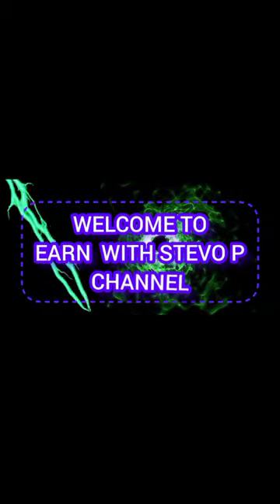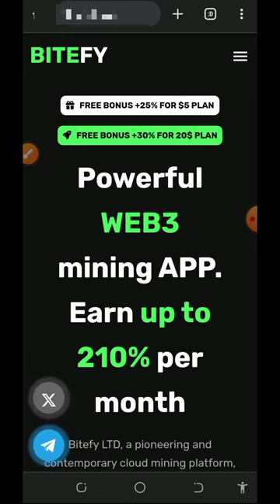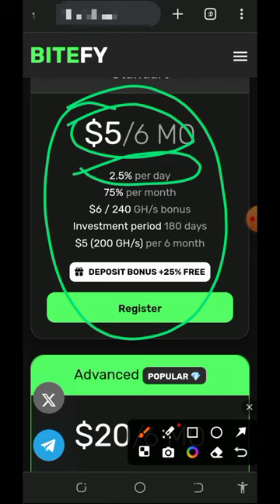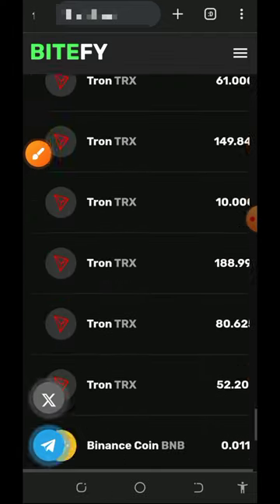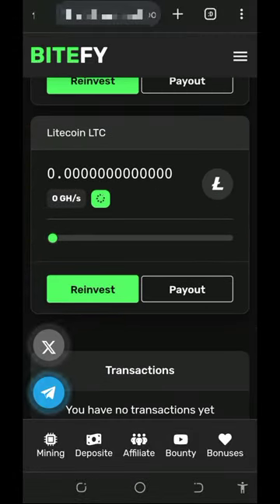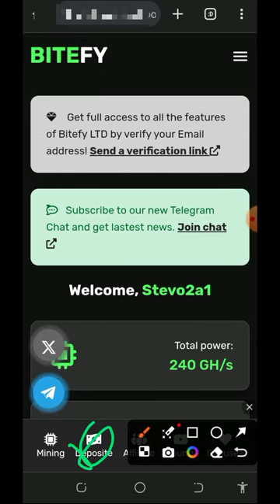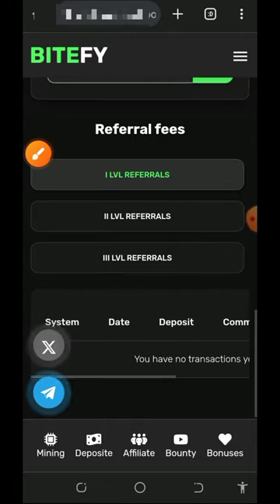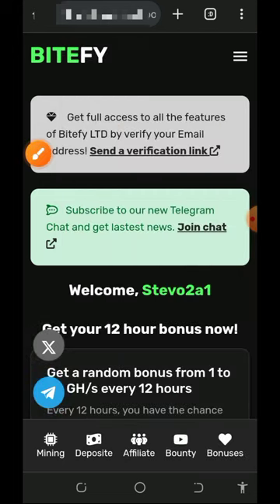LITECOIN Mining Site 2024 | Mine 9.46866 LTC TODAY | Earn Free LTC | No INVEST 💫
This video is about a FREE LITECOIN MINING site where you can mine unlimited LITECOIN [LTC] without investment or deposit.

research

online income
cryptocurrency tutorial
btc mining
btc mining 2024
dogecoin mining
bnb coin
crypto mining
android mining
airdrop income
crypto airdrop income
airdrop income
crypto faucet
Bitcoin 2024
Tron Trx 2024
Binance 2024
Litecoin 2024
Dogecoin 2024
Ethereum 2024